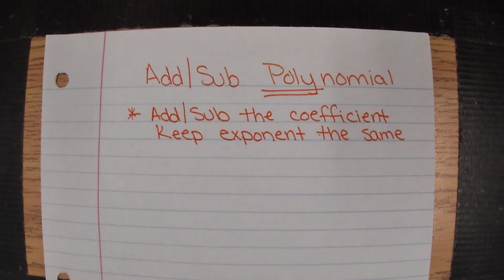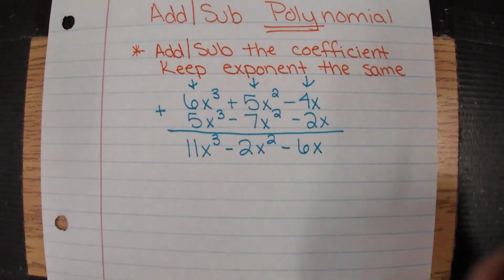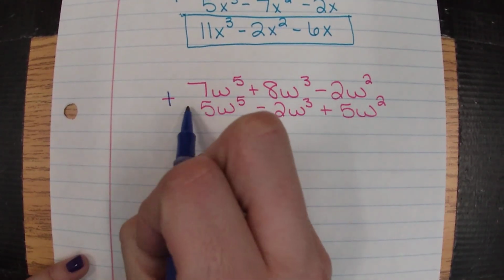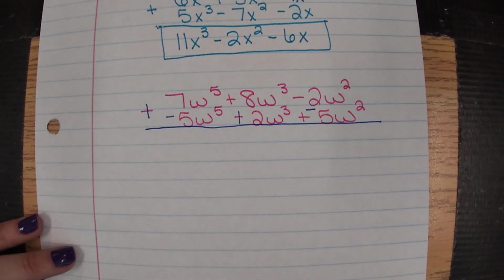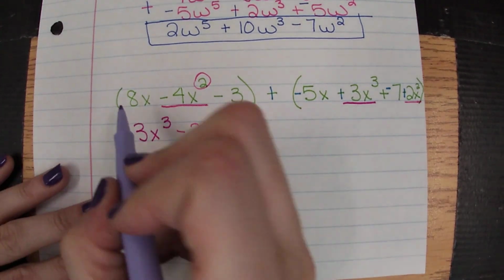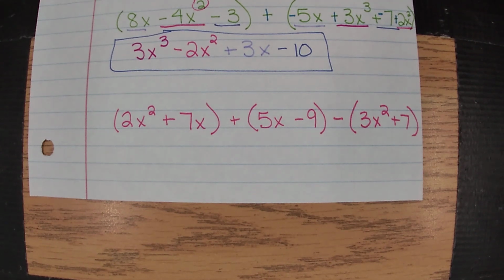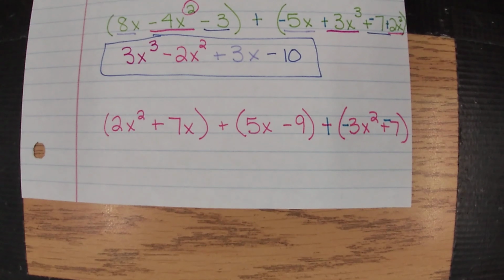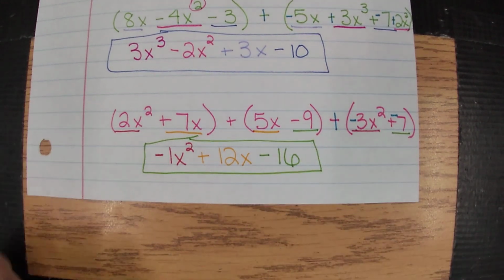Add and Subtract Polynomials 2 tri